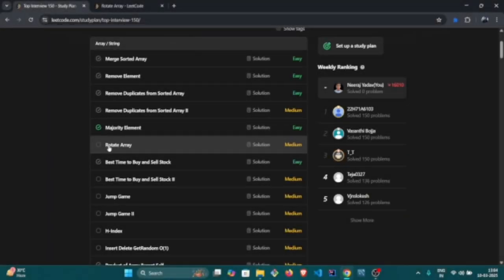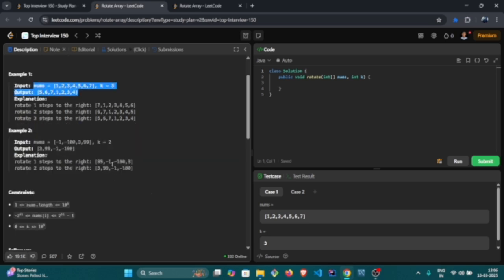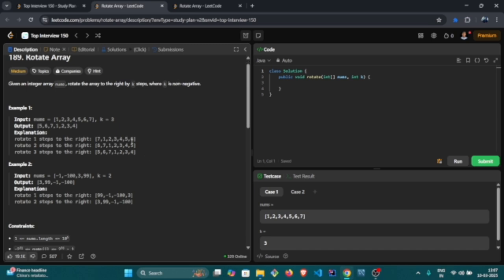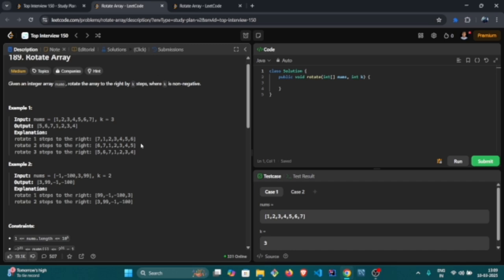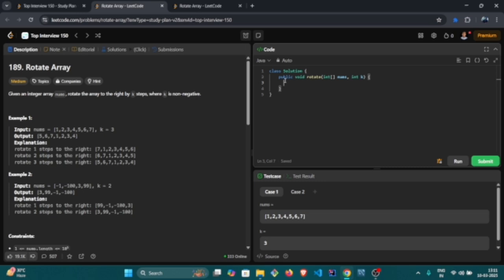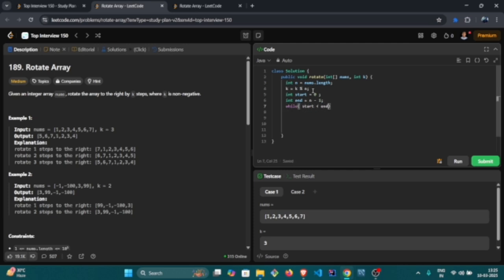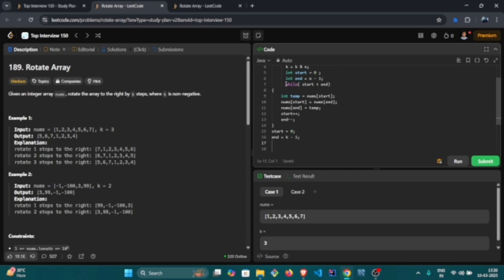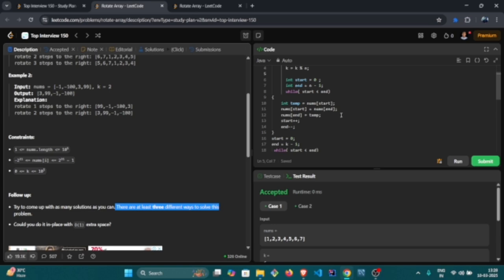Master Array Rotation in Java! 🔄 | Optimal Approach Explained 🚀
In this video, I’ll explain how to rotate an array in Java, covering both the brute force method and the optimal reversal algorithm (O(n) time complexity). Whether you're a beginner or preparing for coding interviews, this concept is a must-know!

🔥 What You’ll Learn:

✅ Understanding array rotation with examples
✅ Naïve approach (Brute force method)
✅ Efficient Reversal Algorithm (O(n) solution)
✅ Edge cases and how to handle large k values
✅ Java code implementation and step-by-step walkthrough